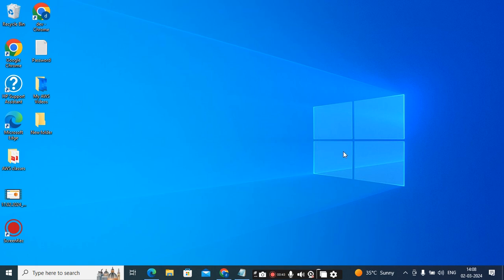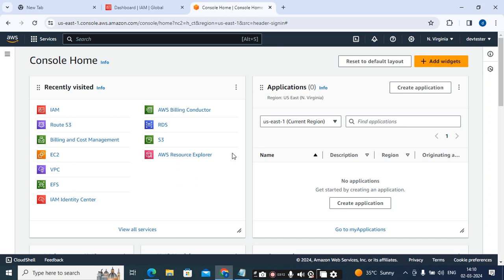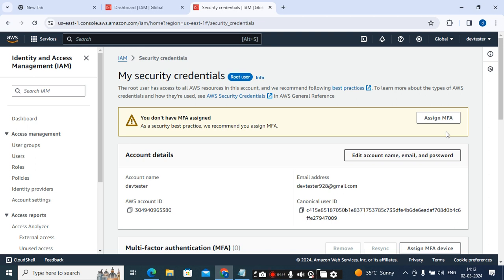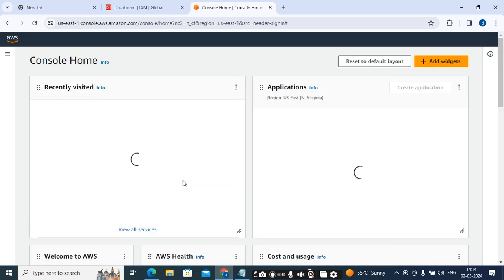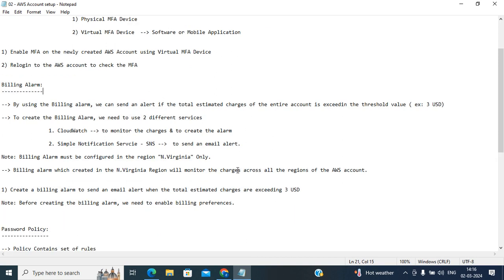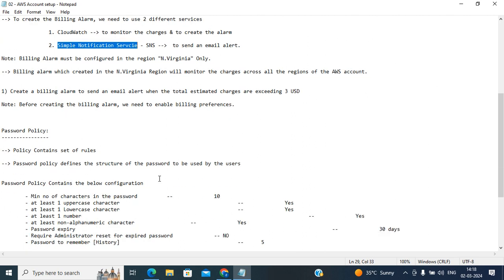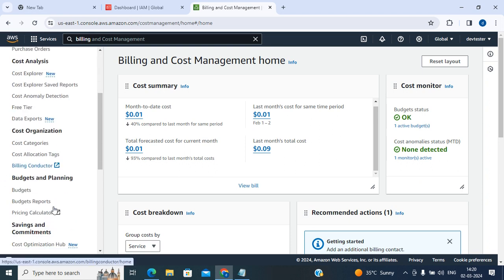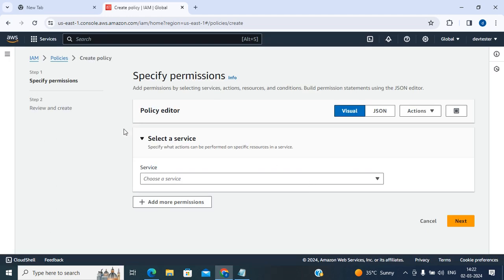AWS Solution Architect | How to set MFA for AWS Account | How to set Billing Alarm | Session 4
Welcome to this AWS Solutions Architect session on How to Set Up Multi-Factor Authentication (MFA) for Your AWS Account and How to Set Billing Alarms! In this video, we’ll walk you through the essential steps to secure your AWS account with MFA and monitor your AWS usage costs by setting up billing alarms to prevent unexpected charges.

In this video, you will learn:

What Multi-Factor Authentication (MFA) is and why it's crucial for securing your AWS account
Step-by-step instructions on how to enable and configure MFA for your AWS account using the AWS Management Console
How to set up billing alarms in AWS to monitor and manage your usage and costs effectively
Best practices for securing your AWS account and staying on top of your spending
By the end of this session, you’ll have enhanced the security of your AWS account and set up proactive measures to monitor your AWS billing, ensuring you stay within budget and keep your resources secure.